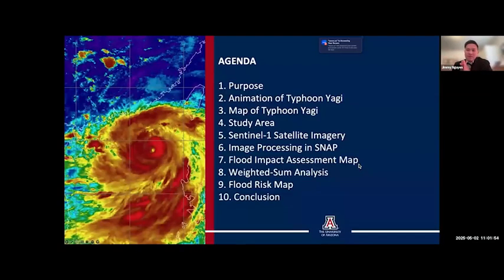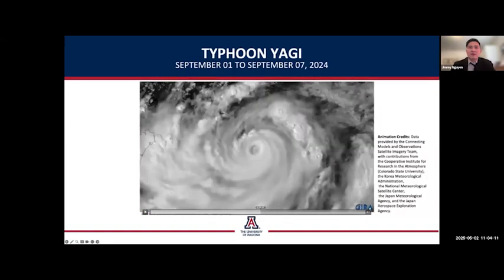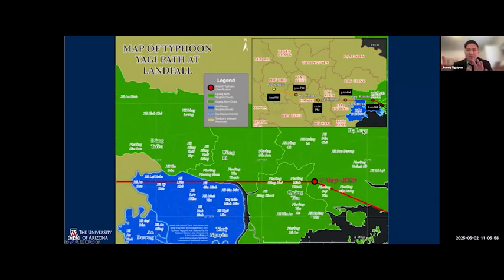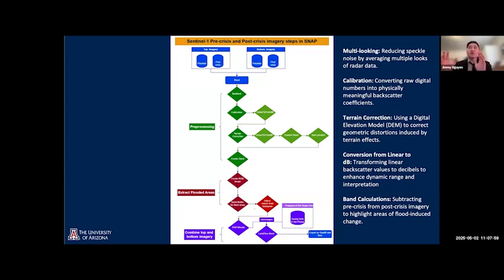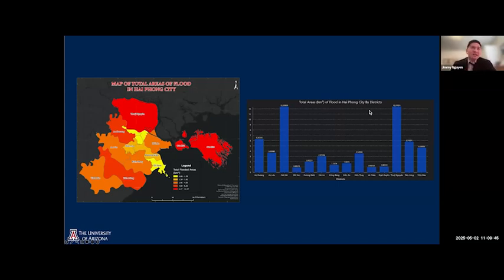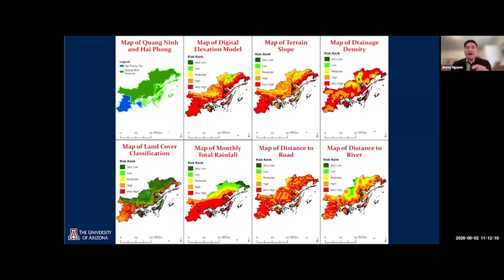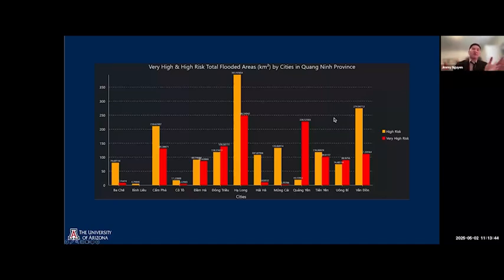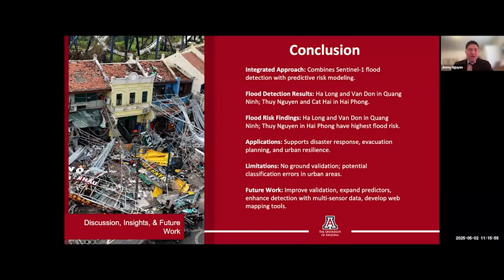JimmyNguyen SP25 default